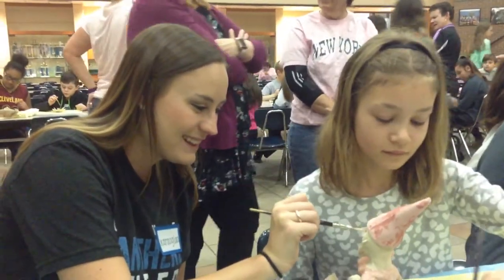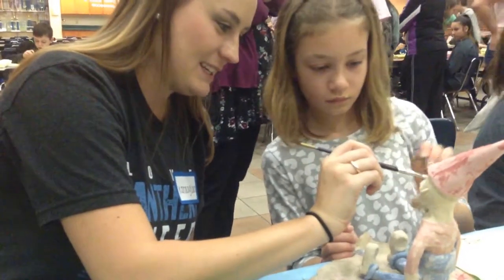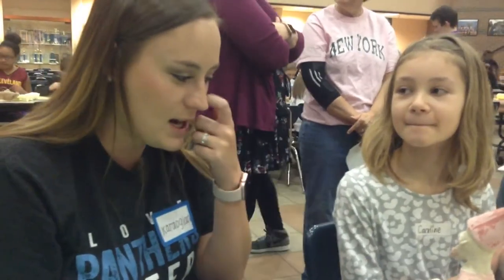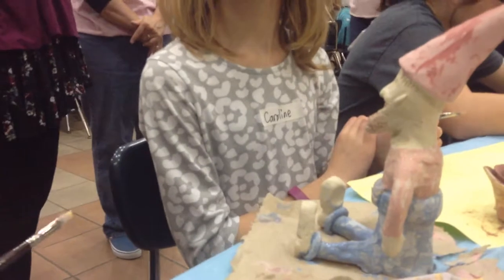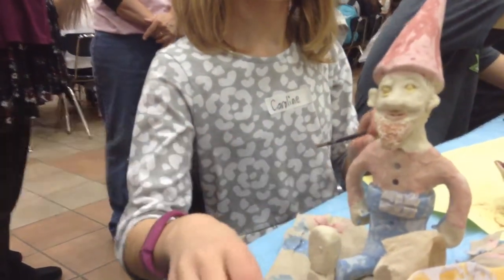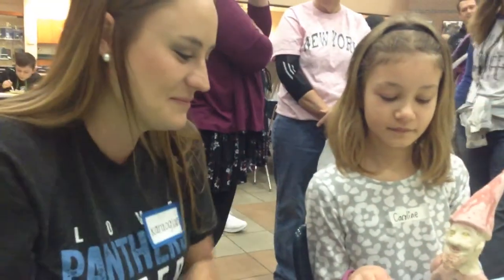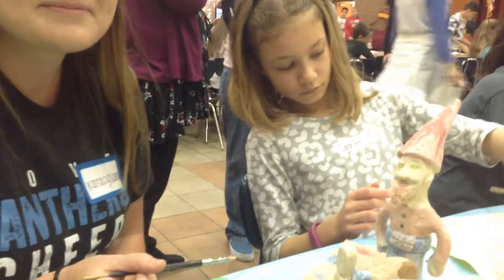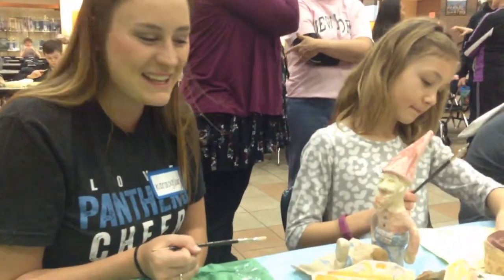Hilliard Heritage Middle School ceramics art project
Hilliard Heritage Middle School teacher Lindsay Karaoglan and Hoffman Trails Elementary School fourth-grader Caroline Donato work on ceramic art projects for a "global garden" in the courtyard at Heritage.
[Kevin Corvo/ThisWeek]